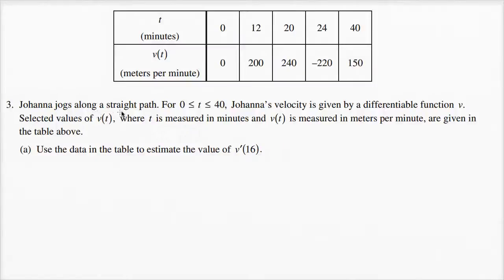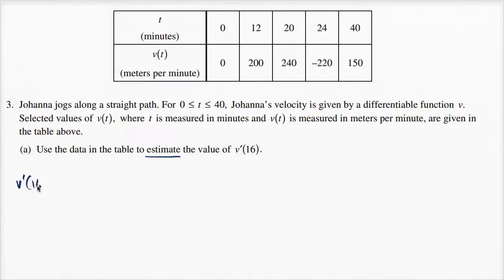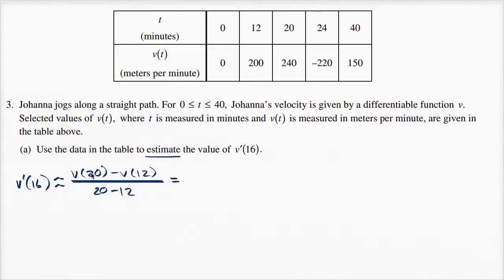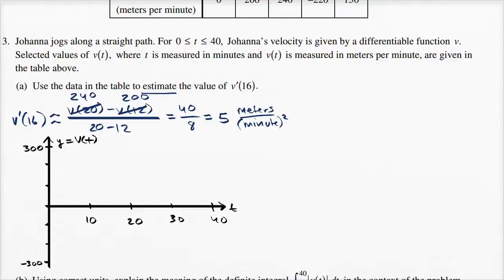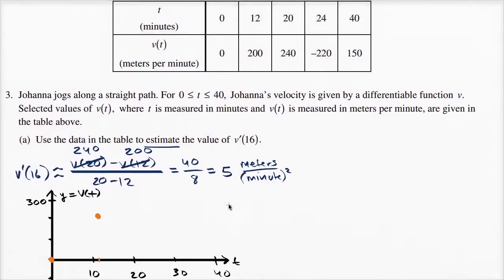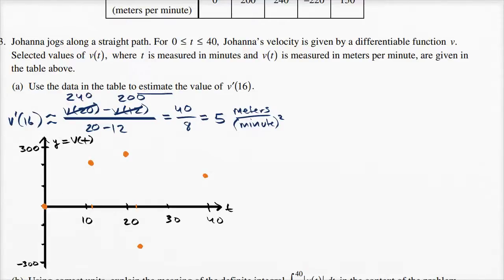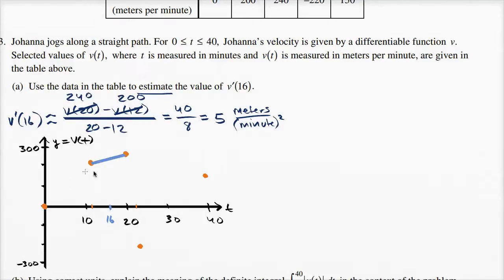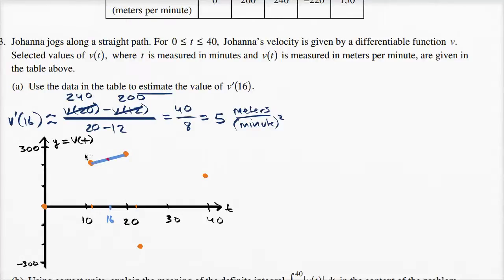2015 AP Calculus AB/BC 3a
estimating acceleration